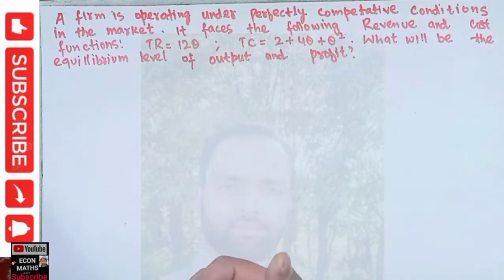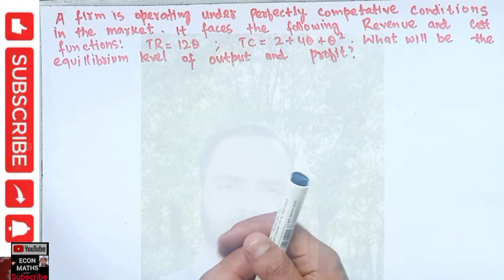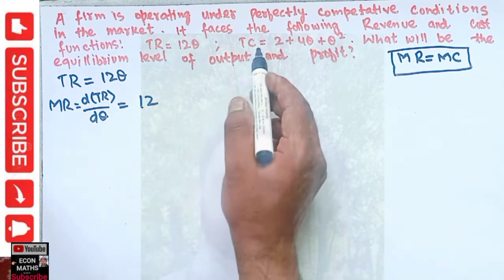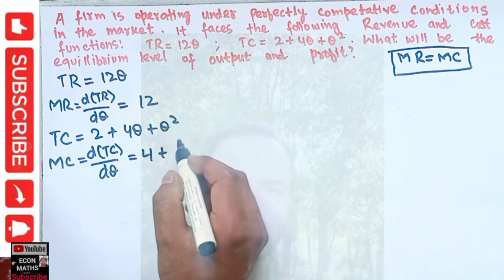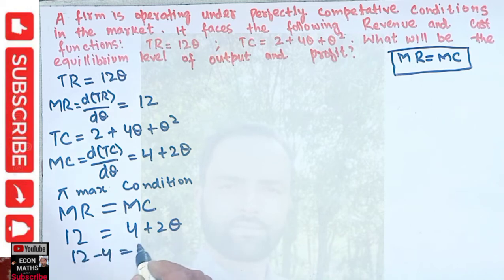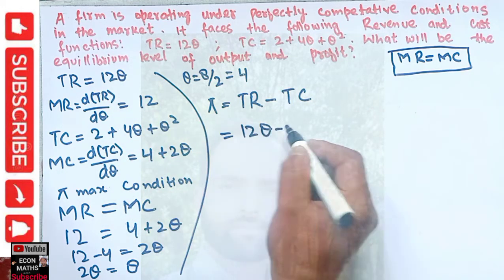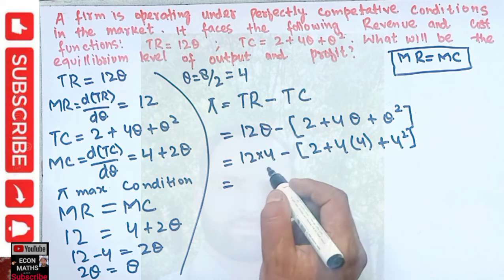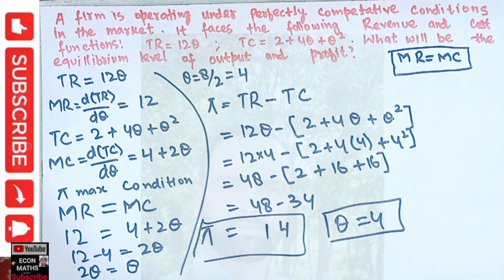What will be the equilibrium level of output and of output and profit for the firm give TR & TC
A firm is operating under Perfectly competative conditions in the market. It faces the following Revenue and cost functions: TR= 12Q and TC=2+4Q+Q². What will be the equilibrium level of output and of output and profit for the firm